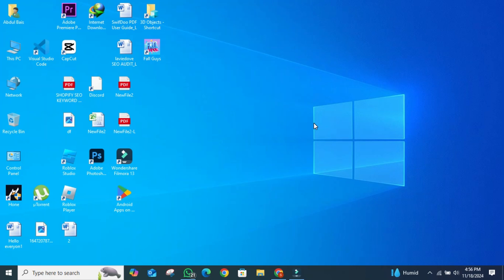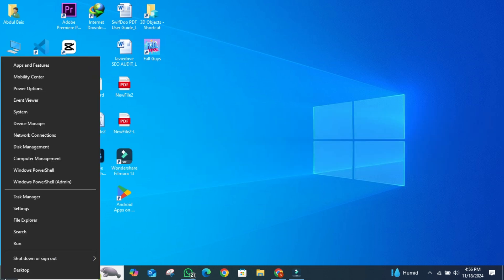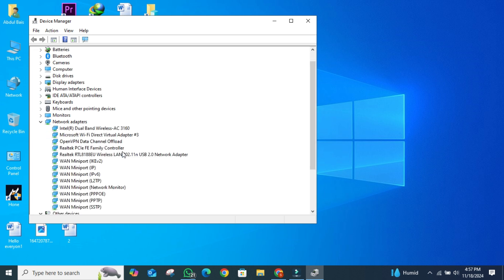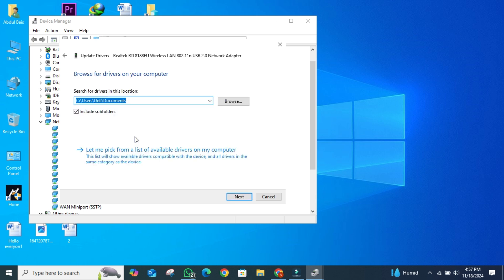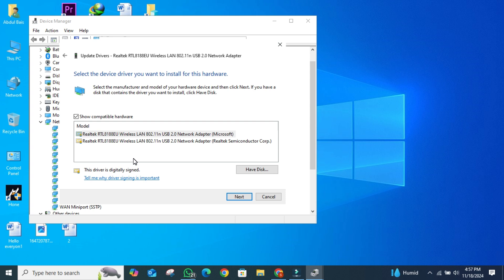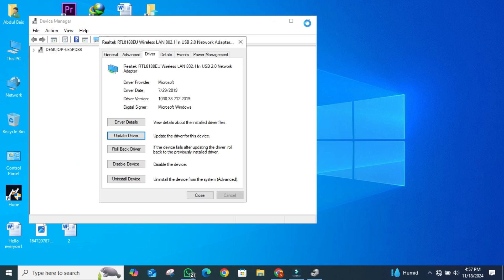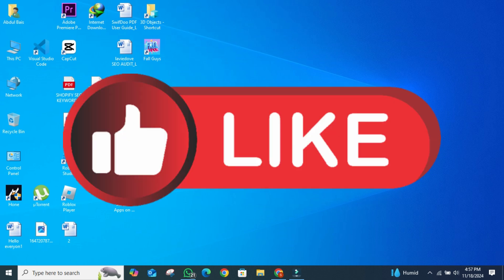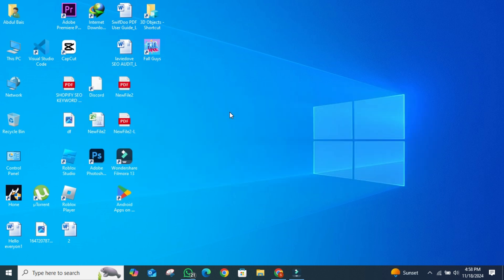How To Download Internet Driver For Windows 10/11 | Quick & Easy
Learn how to download Internet drivers for Windows 10/11 effortlessly in this step-by-step guide. We’ll show you how to install any WiFi driver on Windows 10/11 and troubleshoot connectivity issues. Perfect for setting up a stable internet connection quickly. Follow along for easy solutions! Upgrade your driver and enhance performance now.